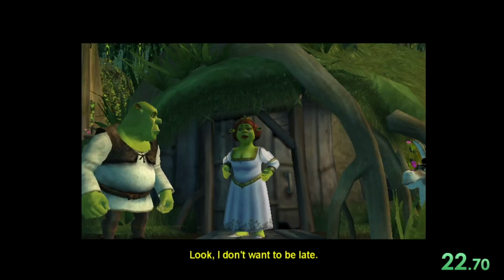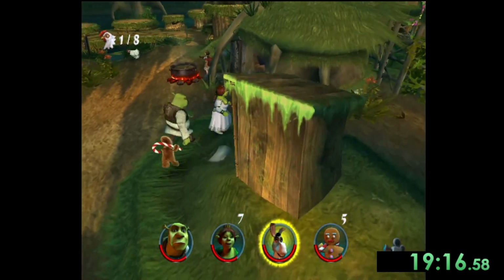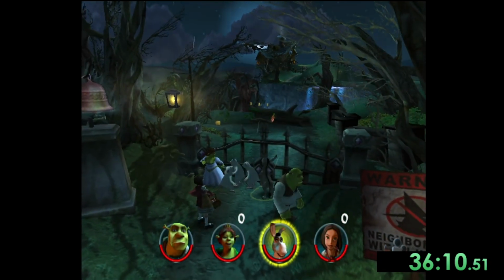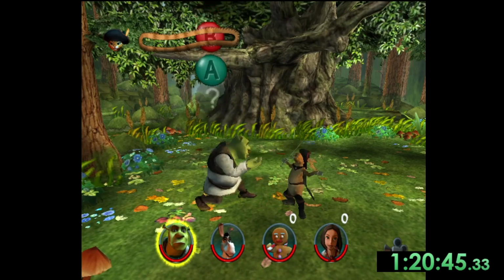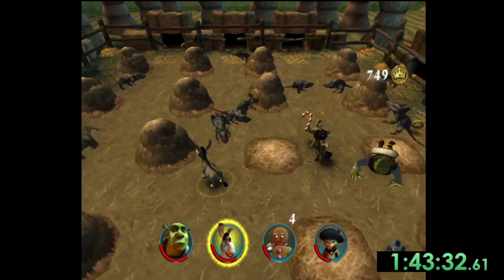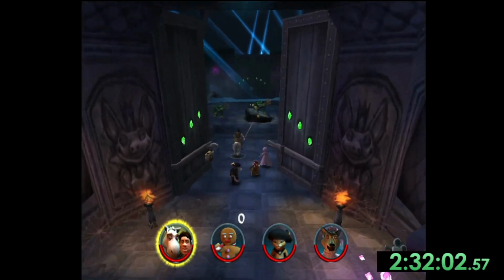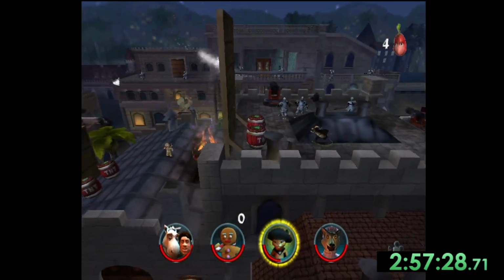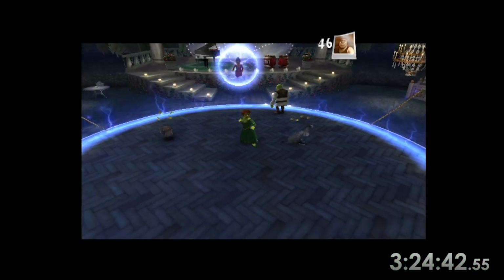How quickly can you speedrun Shrek 2 on your first try?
Im Speedrunning every game for the Gamecube and today Im going to show you how to speedrun Shrek 2.

Speedrunning the Gamecube (79/653)